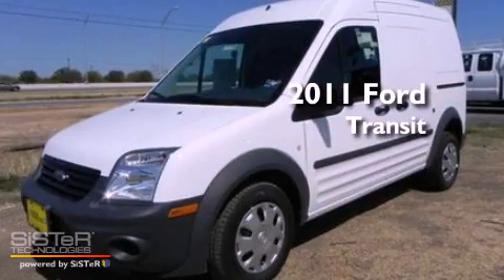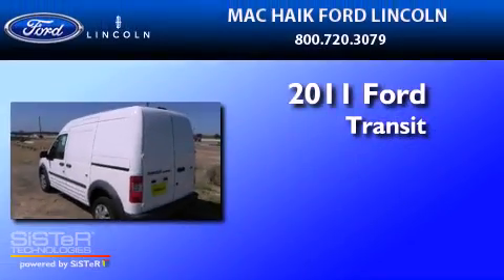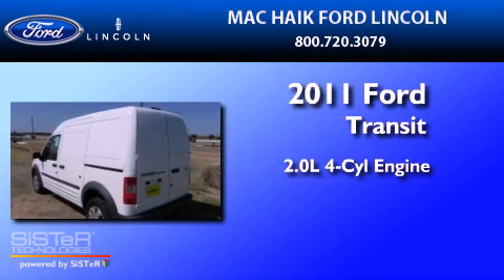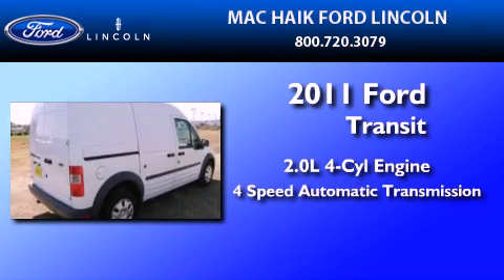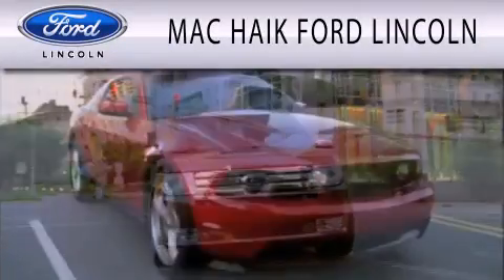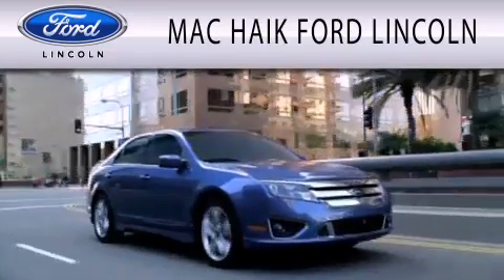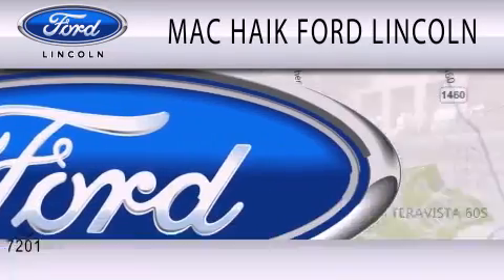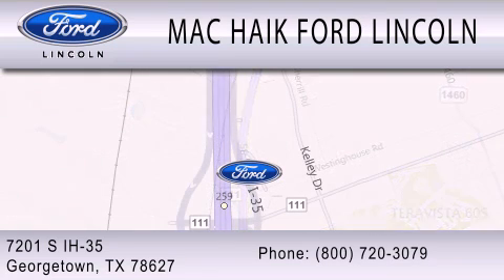2011 FORD TRANSIT CONNECT Georgetown TX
Year : 2011
 Make : FORD
 Model : TRANSIT CONNECT
 Engine : 2.0L I4
 Trans . : AUTO 4SPD

 Stock : 112759